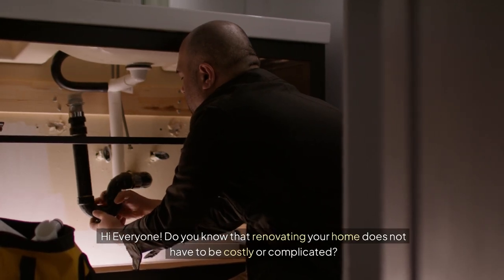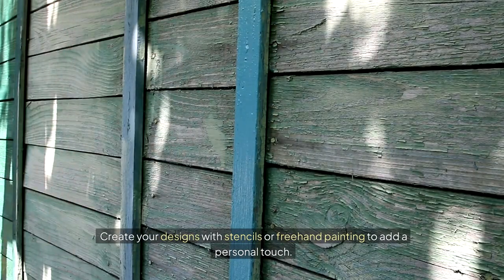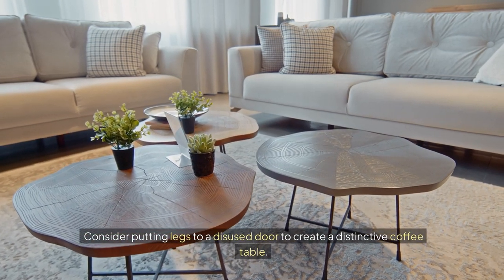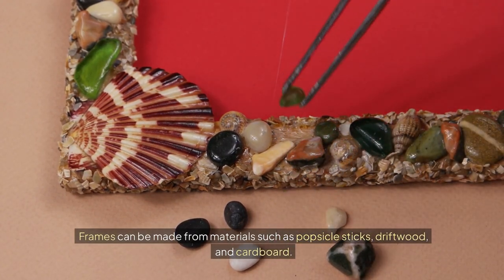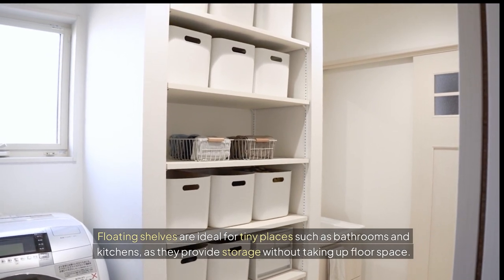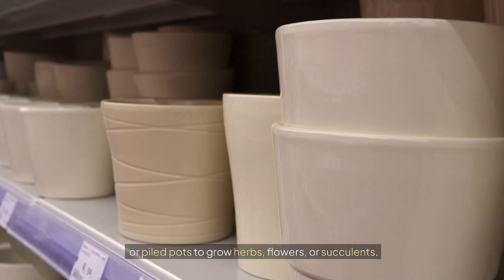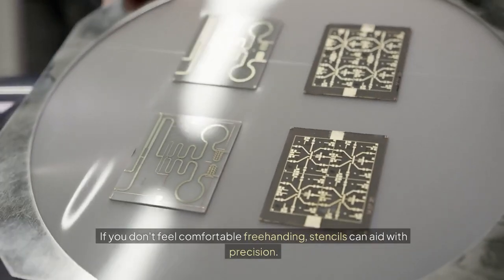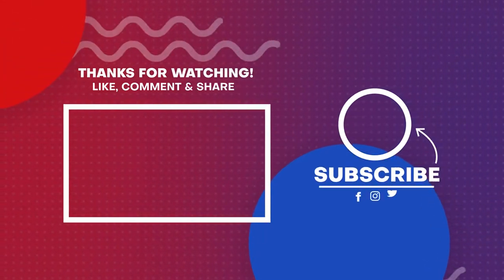Top 10 DIY Home Decor Ideas for 2024 | Budget-Friendly & Stylish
Discover the best DIY home decor ideas for 2024 in this exciting video! Transform your living space with creative, budget-friendly projects inspired by the latest interior design trends. From modern minimalist designs to cozy rustic touches, learn how to craft unique pieces that reflect your personality. Perfect for all skill levels, these ideas include wall art, furniture upgrades, seasonal decorations, and more. Watch now and give your home a stunning 2024 refresh!

About Us:
Welcome to Pinfluence, where we inspire and guide you to create beautiful and functional spaces through our home decor expertise. Join us on a journey of transforming houses into homes with our expert tips, DIY projects, and creative design ideas. Explore the world of interior design and discover the latest trends and timeless styles to elevate your living spaces.